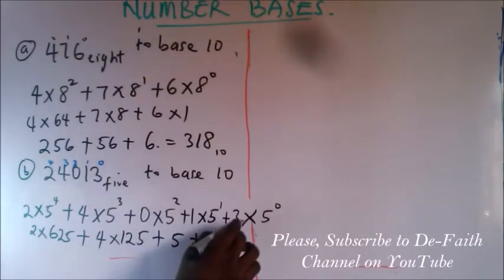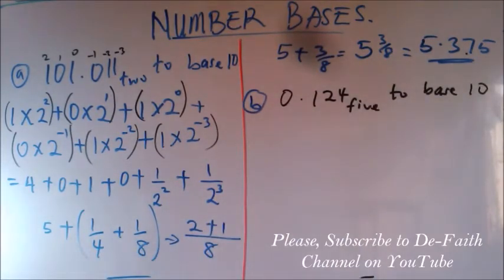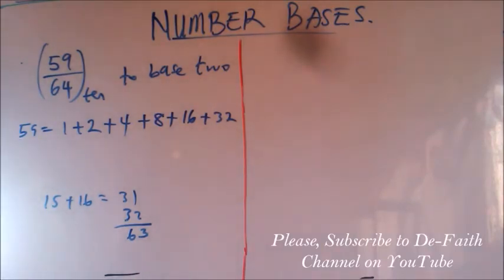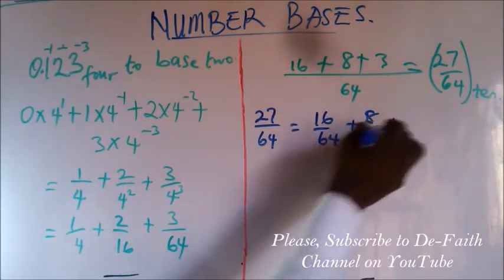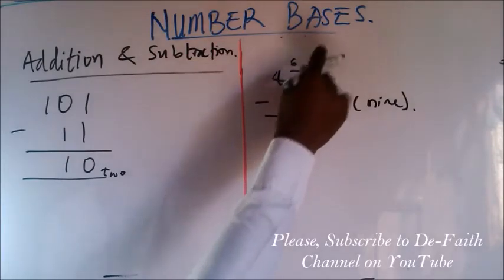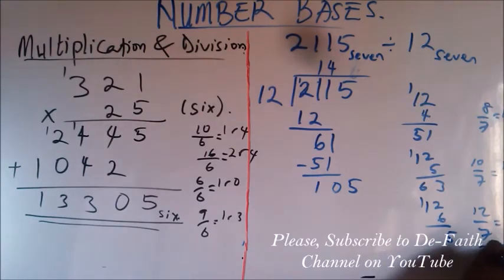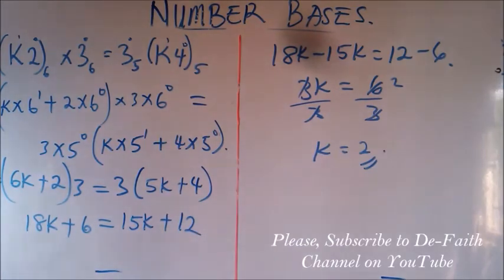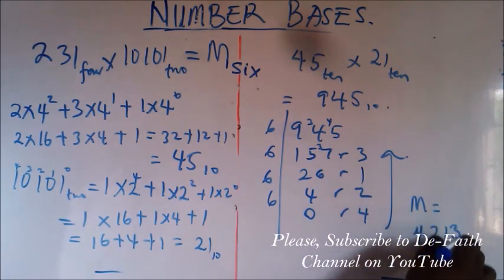NUMBER BASE, COMPLETE EPISODES